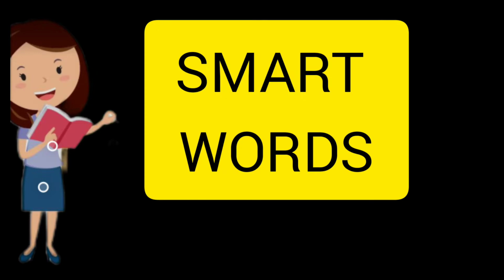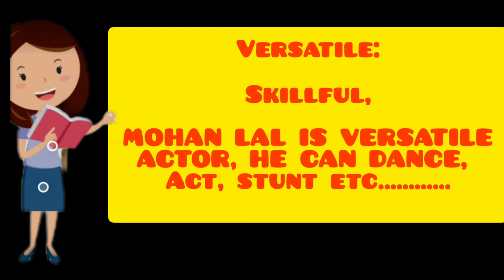SMART WORDS FOR HIGHSCHOOL STUDENTS